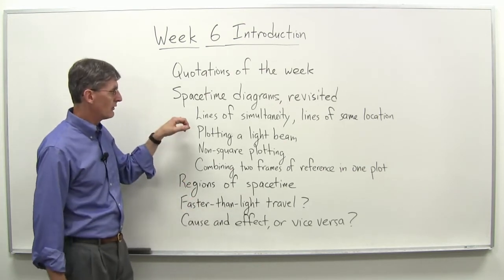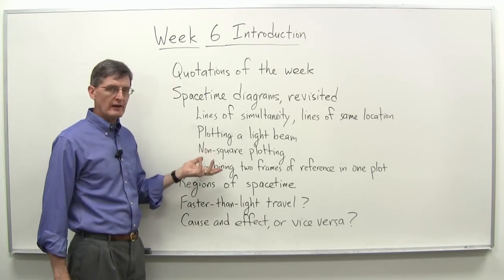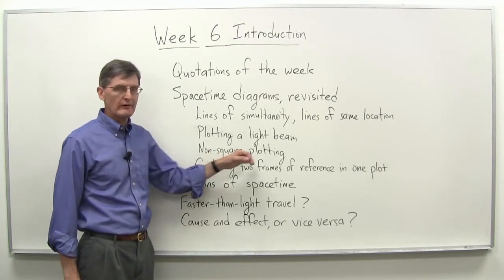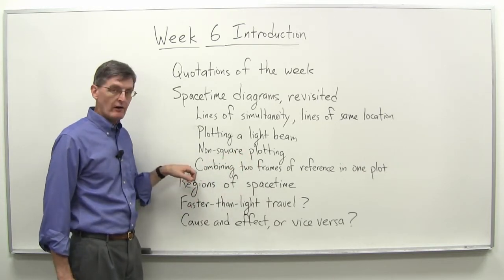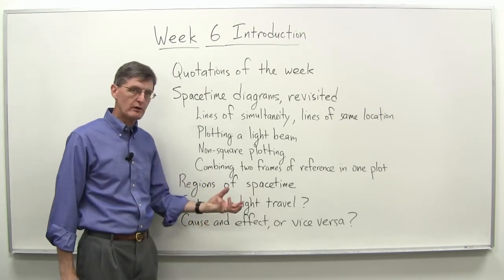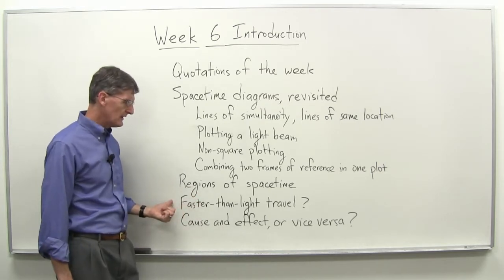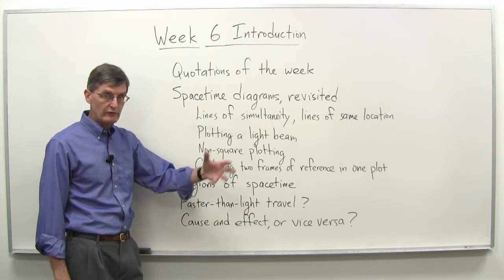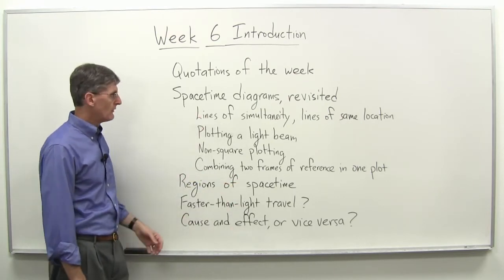Special Theory of Relativity | Stanford University |64|[Week 6 introduction]